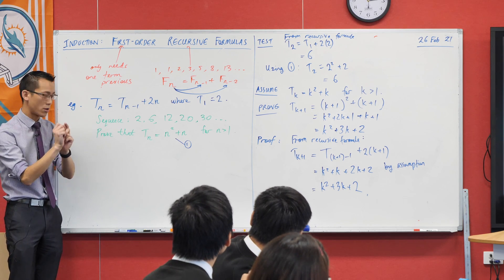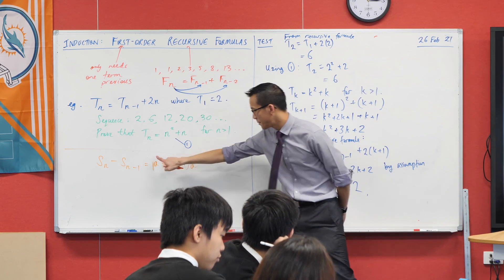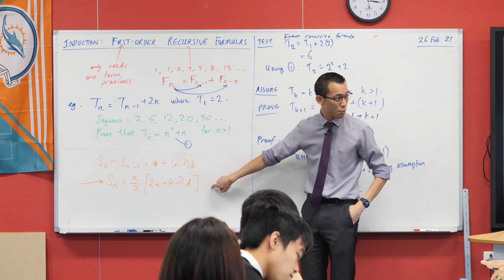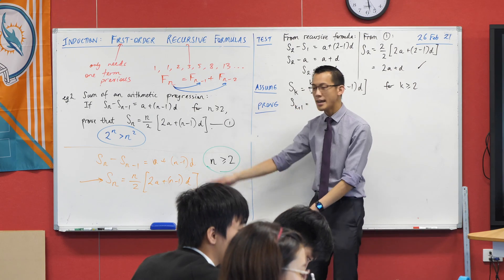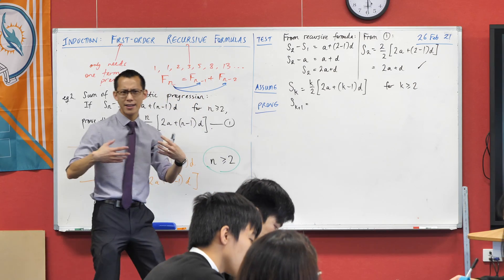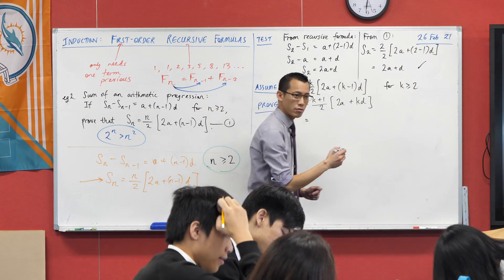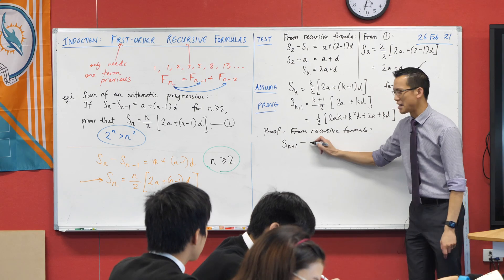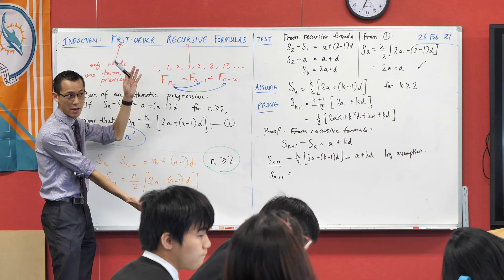Induction - Recursive Formulas (2 of 2: Sum of an arithmetic progression)